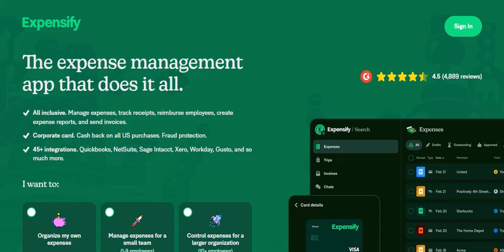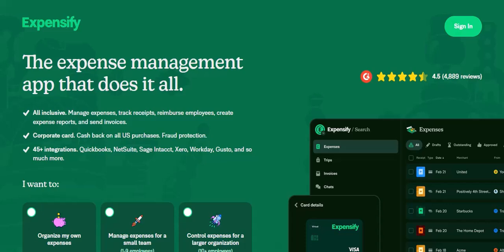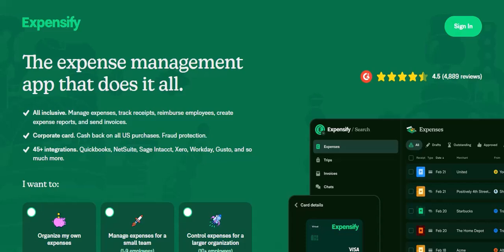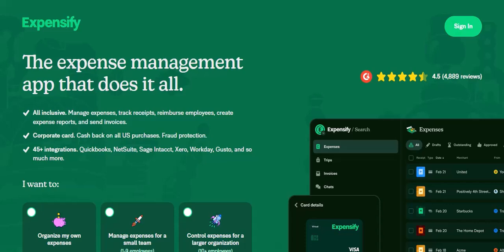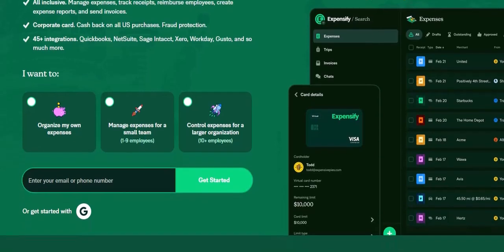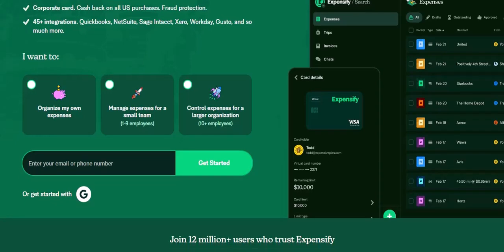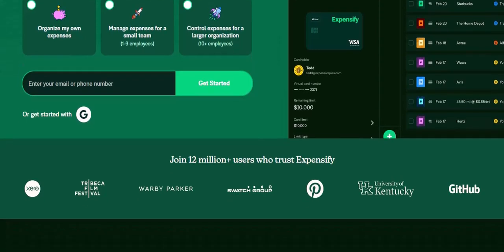How to connect Uber to Expensify?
In this video we talk about How to connect Uber to Expensify